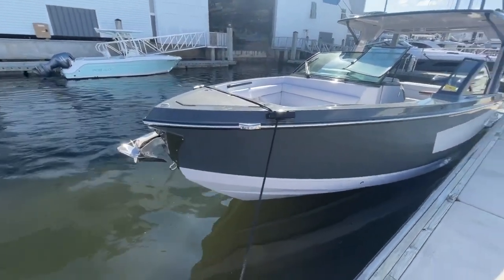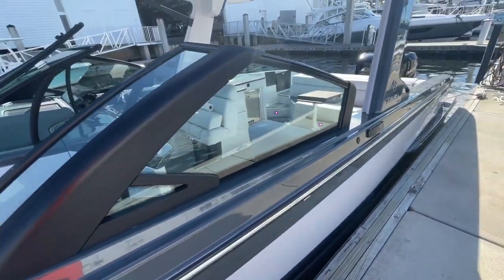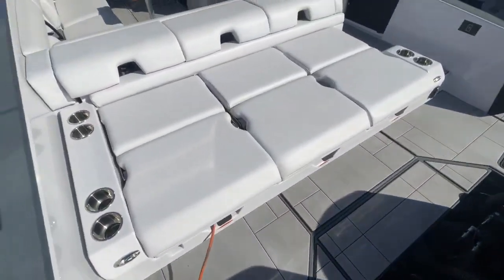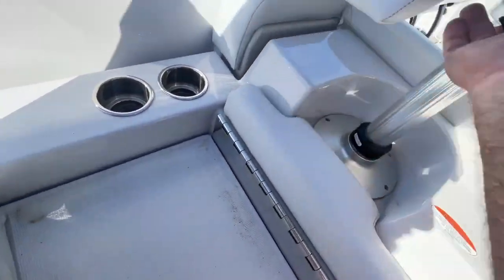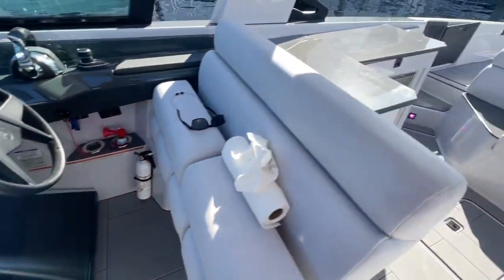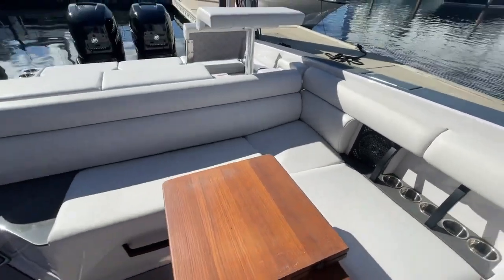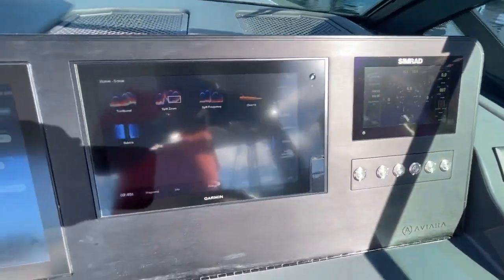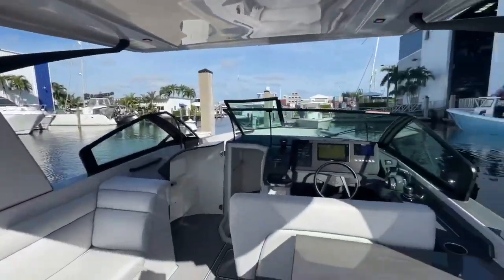BEAUTIFUL Dayboat | 2021 Aviara AV32 Outboard | MarineMax Pompano Beach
All the comforts you would expect in a luxury dayboat are here in this beautiful Aviara AV32. You'll enjoy an enclosed head, refrigerator, full electronics, high-end coolers with dedicated easy-access storage and more. There are even cooled cup holders at the helm. The LED lights found throughout the cockpit interior can be changed through the full-color spectrum and dimmed in intensity. With only 141 hours on the motors, there's no reason to not make this exceptional boat yours!